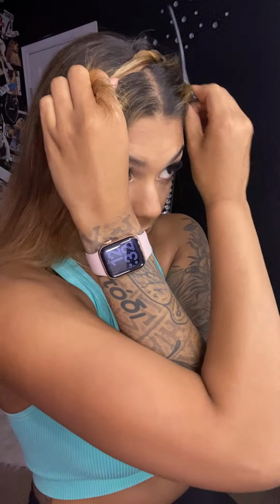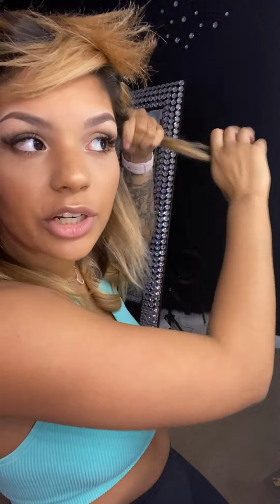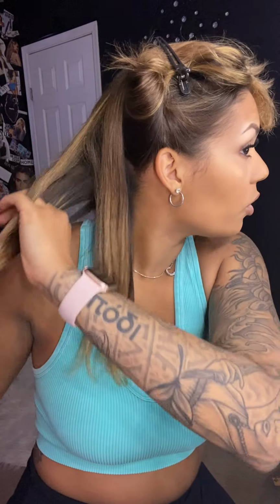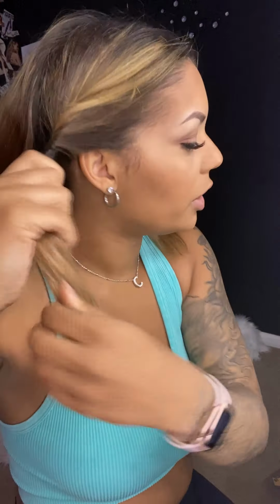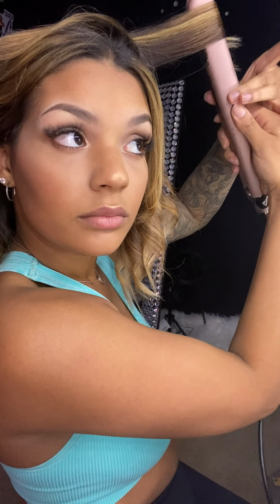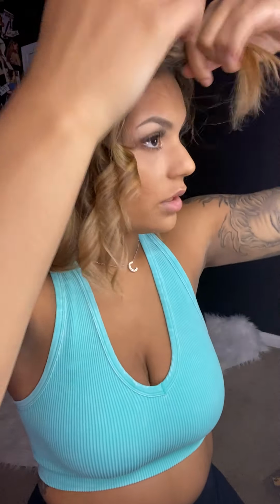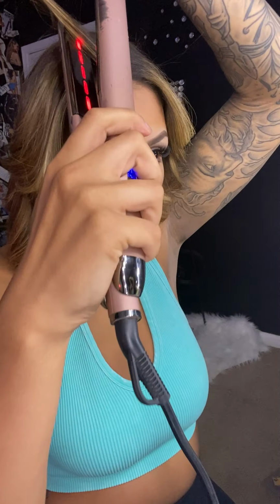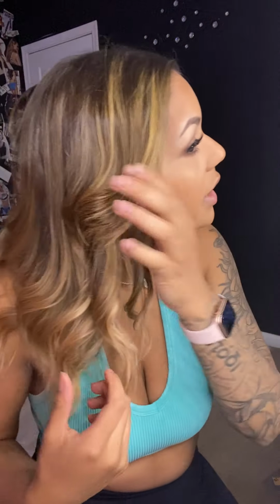Hair Tutorial - How I Style My Hair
Hey girl, what's going on?

Bri here with a quick hair tutorial on how I style my hair after a full Rebel Raven glam!

You can shop Rebel Raven products here: mindysboutique.com